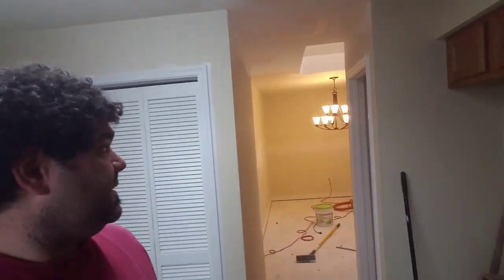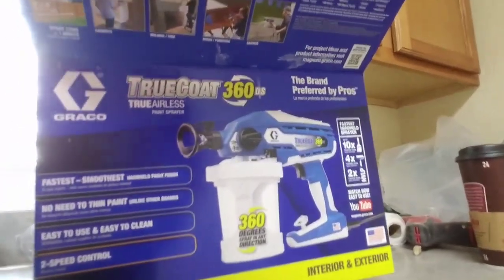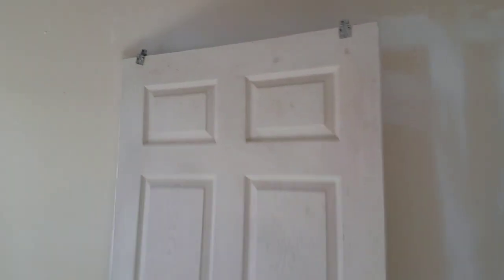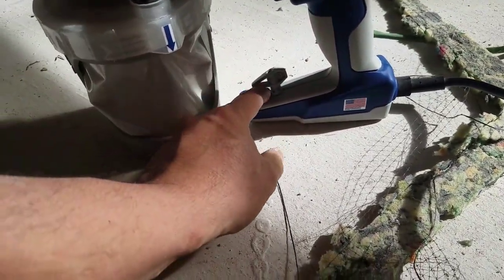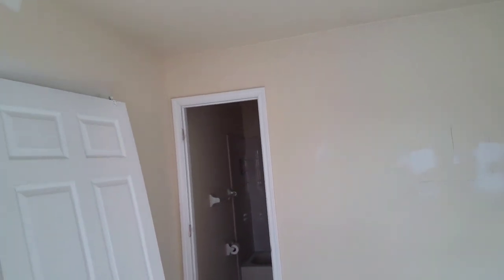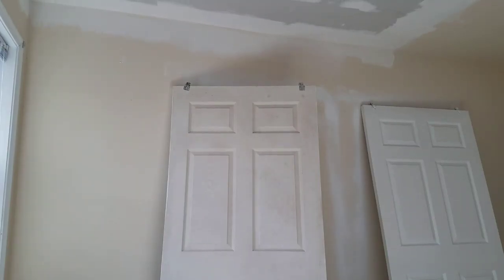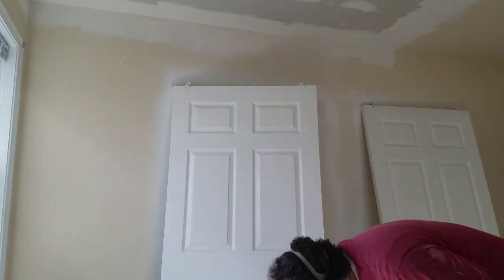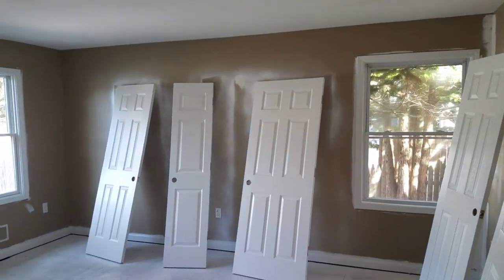Graco TrueCoat 360DS in action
Review on the Graco TrueCoat 360DS paint sprayer.
This sprayer did a fantastic job on the trim and doors in the rental property I'm renovating. Many times better than the Wagner FlexIO that I purchased and then put away. Huge difference.